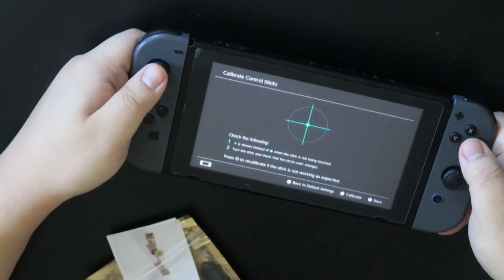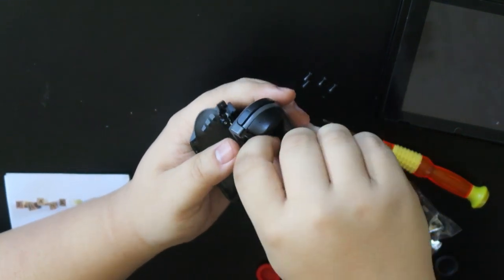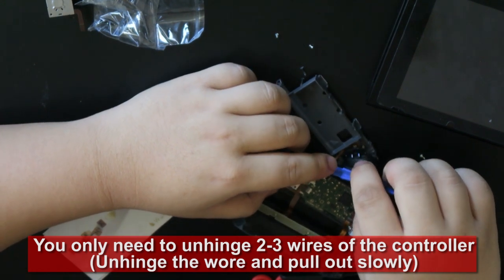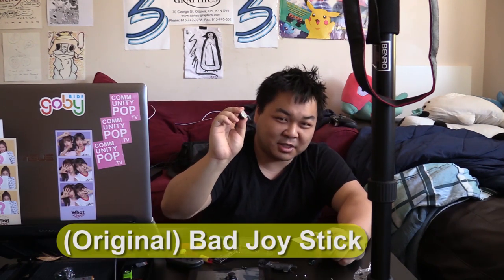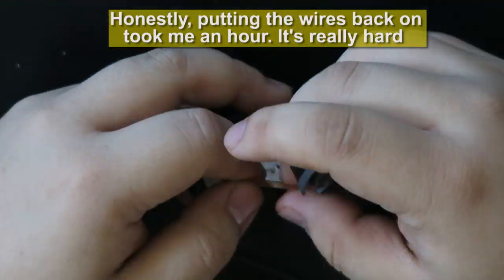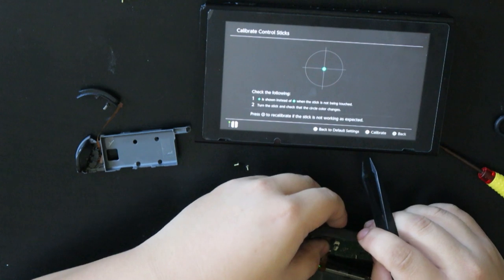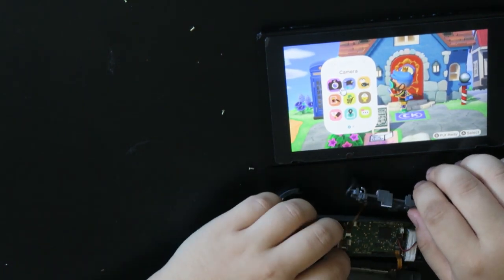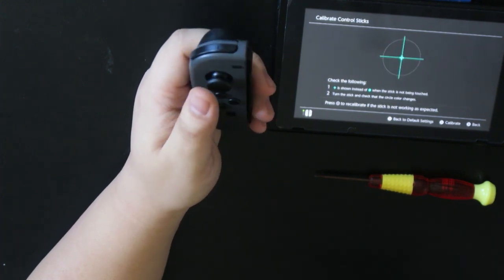The Dumb*** Guide to Fixing the Nintendo Switch Drift Stick (JoyCon) - Let's Go!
This is an honest guide to fixing the Nintendo Switch JoyCon DriftStick.
If you are having difficulty playing Animal Crossing, or Smash Bros, or even Pokemon Sword and Shield, fixing your Nintendo Switch Controller's JoyCon may solve the problem.

NOTE - Please wear Gloves while doing this to prevent any potential electric shocks to yourself. (It didn't hurt too much for me, but it may hurt other people)

But is it worth the effort?
Long Answer - Watch the video.
Short Answer -... probably not

You will need a Specific Nintendo Switch Screw Driver, and a Joy Con replacement to switch the Drift Stick with a working Joy Con Stick.
I will show you how I proceeded with taking apart the controller, and the mistakes I made while putting it back together. And also what happens if you have a defective product.

Buying a Nintendo Switch Analog Joystick from Amazon is hit or miss. So make sure you are able to return it if it does not work.
1/2 of my Joy sticks was already broken and I received a partial refund for it.

This is from an Amazon Kit
(Analog Joystick for Left Right Joy Con Controller,Replacement for Nintendo Switch Sony PSP Joycon ThumbStick Controller - Professional NS Repair Tool Set with Tweezer Screwdriver Pry Tool(19 in 1))